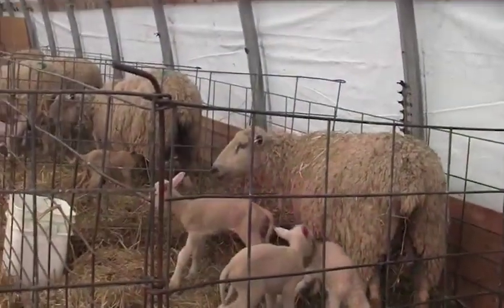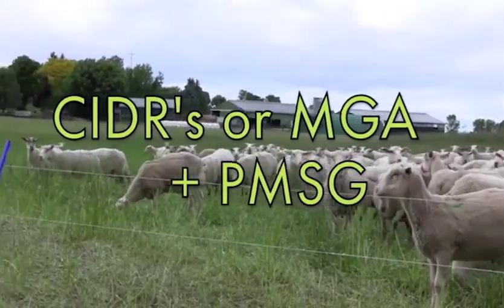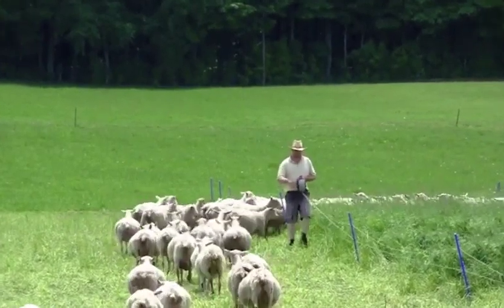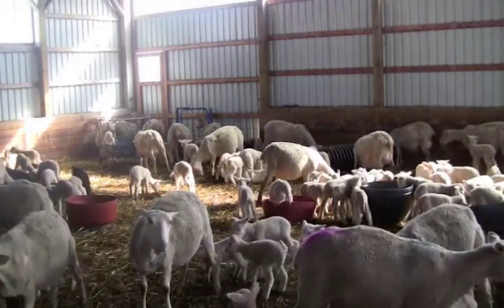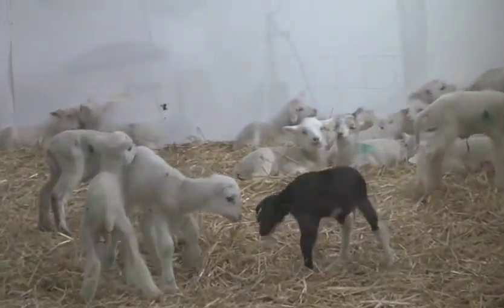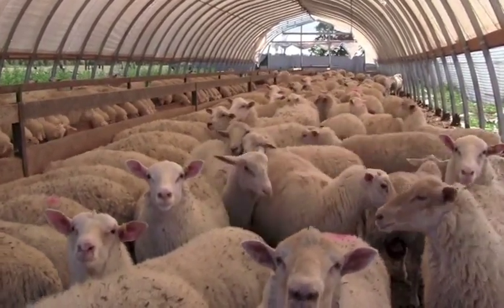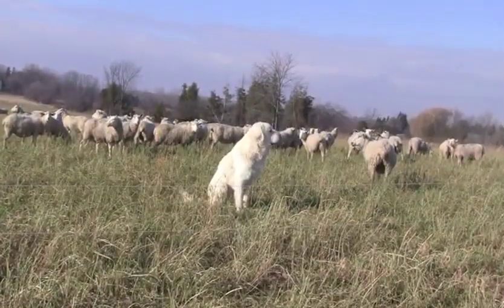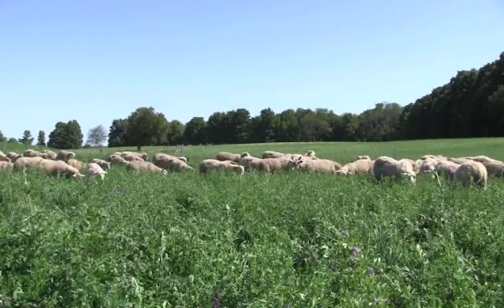Profitable Production with Prolific Sheep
This Video gives the fundamentals of using the Rideau breed of sheep in a production system developed here in Ontario Canada to maximize profitable production with this prolific breed of Canadian sheep, bred to have a high feed conversion